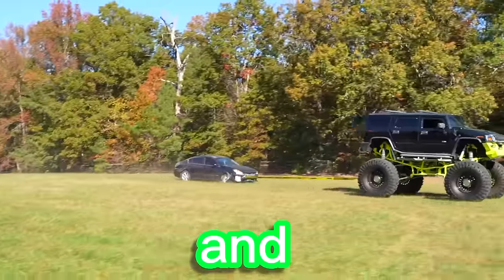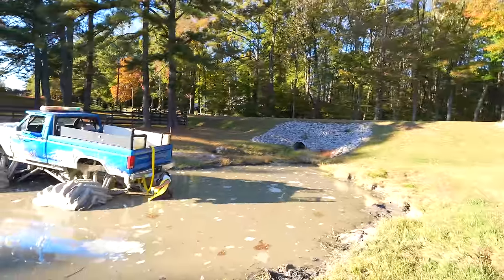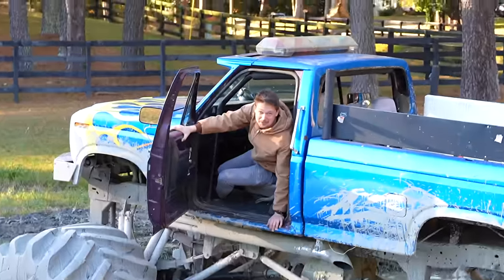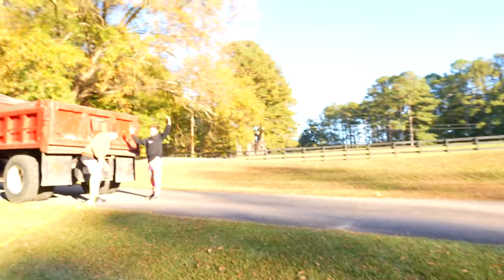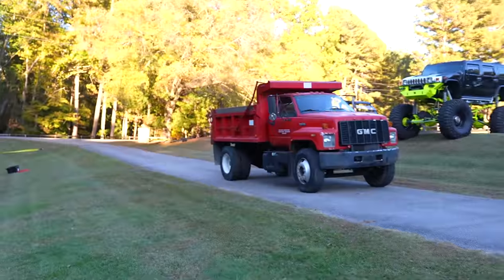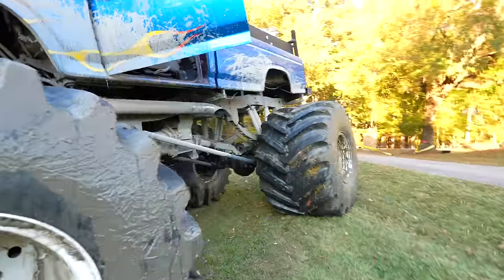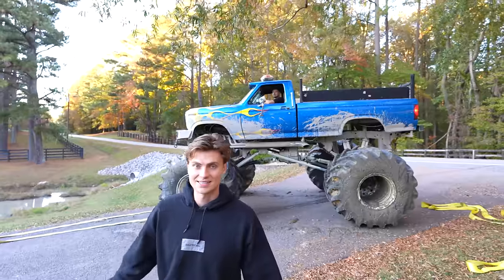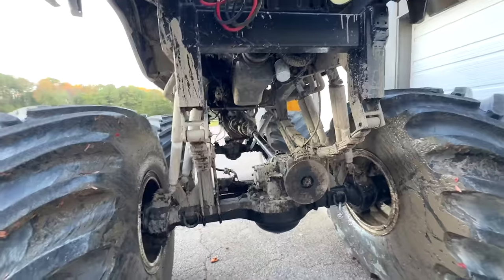I Destroyed My $100,000 Monster Truck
Team RAR
4501 New Bern Ave

In episode 360 of Carter’s Life, @CarterSharer Carter Sharer and @teamrar6854 Team RAR ( @baileypayne Bailey Payne, @RyanPrunty Ryan Prunty, @StovesKitchen Stove’s Kitchen, and Carter Sharer) destroy carters new monster truck when it crashes and gets stuck in the mud after filming last to leave monster truck wins $10,000. If you enjoyed ep 360 of carters life comment

Team RAR
4501 New Bern Ave